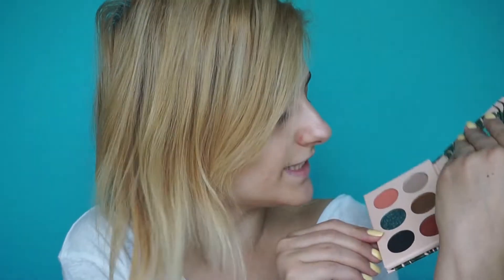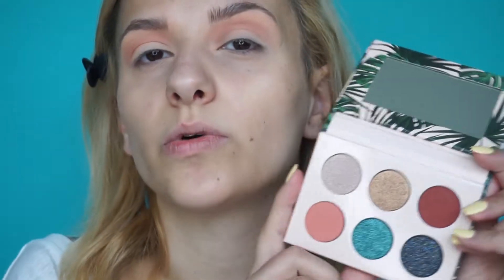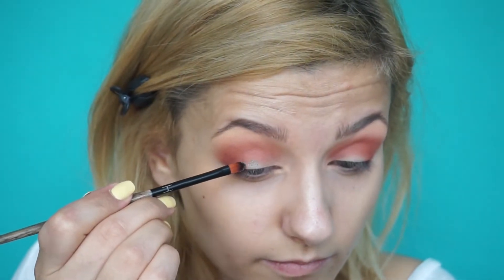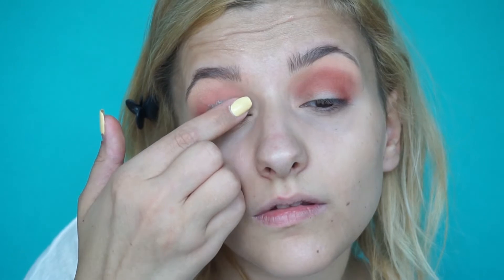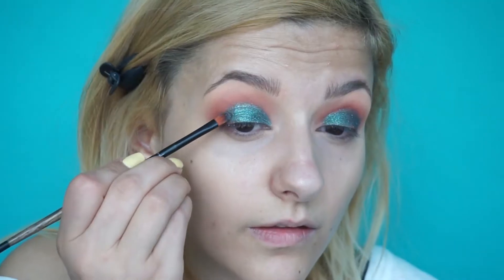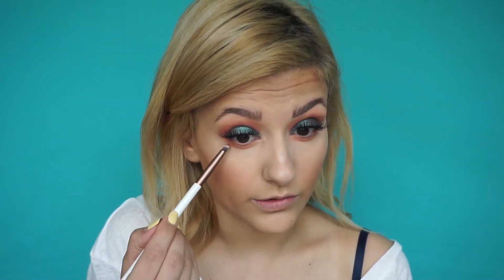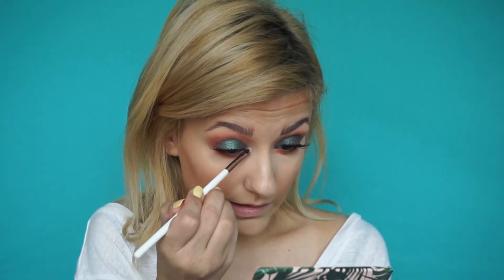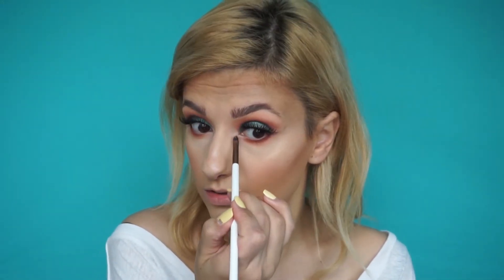Iluvsarahii x Dose of Colors First Impressions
I am so exited to re review this collection! Everything is still available at this  moment! Get your hands on them while you still can!

Products Mentioned:

Dose of Colors x iluvsarahii:
Eyeshadow Palette
Liquid Lipstick ~ Peachii
Lip Gloss ~ Brillo

What I'm Wearing:

Eyes:
Benefit | Ka-Brow ~ 3
The Brow Gal | Clear Eyebrow Gel
Violet Voss | Premium Faux Mink Lashes ~ Eyes Eyes Baby

Face:

Bourjois | Healthy Mix Serum Foundation ~ Light Beige
L.A. Girl | Pro Coverage Foundation ~ Fair
ColourPop| No Filter Concealer ~ Light 20
No7 | Perfect Light Loose Powder ~ Translucent
Catrice | Sun Glow Matt Bronzing Powder - Medium Bronze
Milani | Baked Blush ~ Luminoso
Dose of Colors | DESI X KATY Highlighter - Fuego

Top: Zara